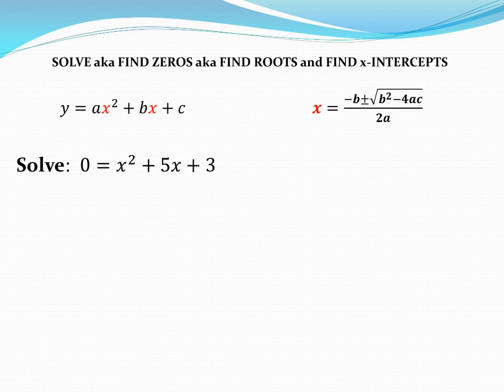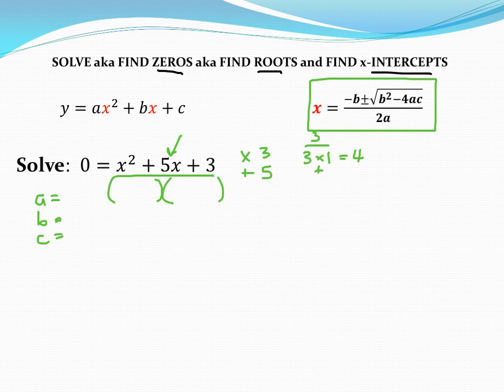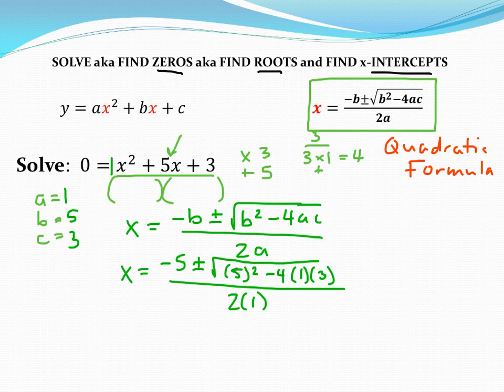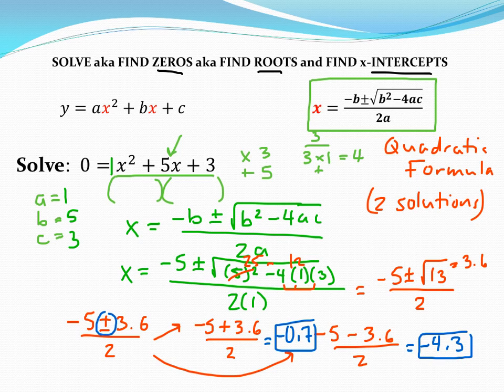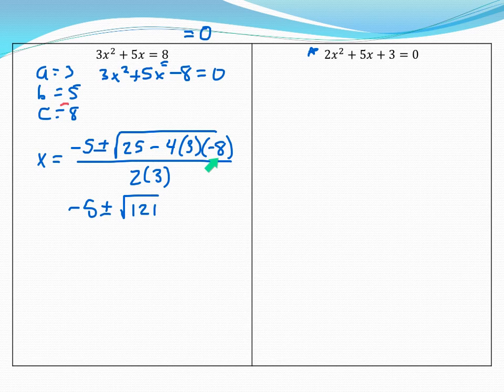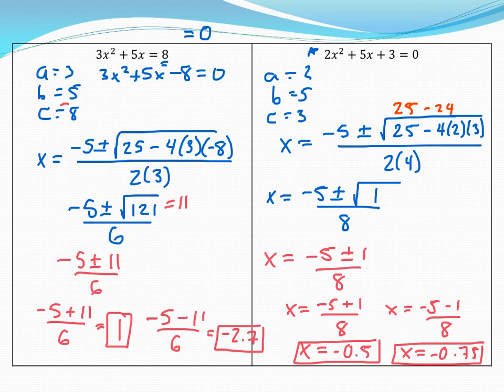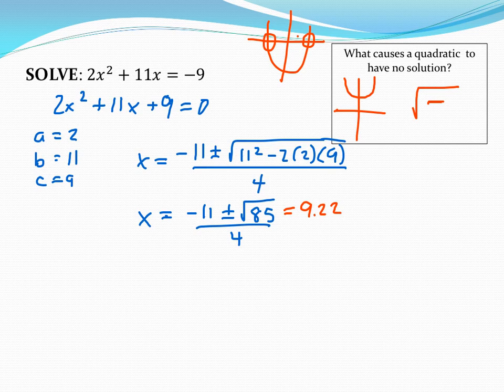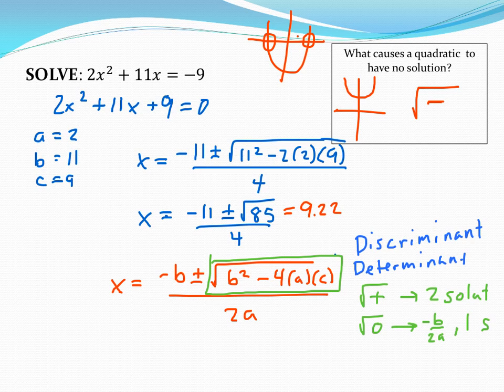A1_9.4 Solving Using Quad Formula